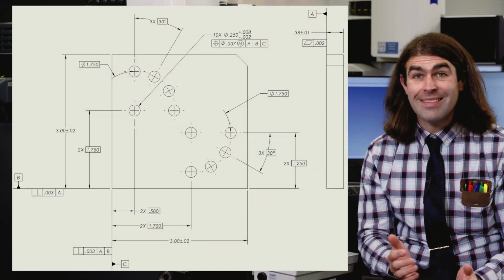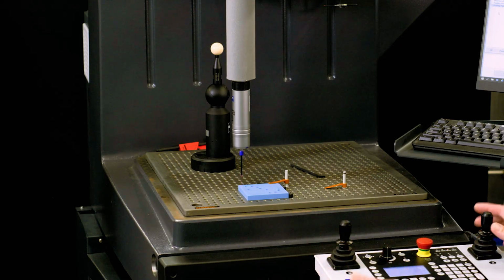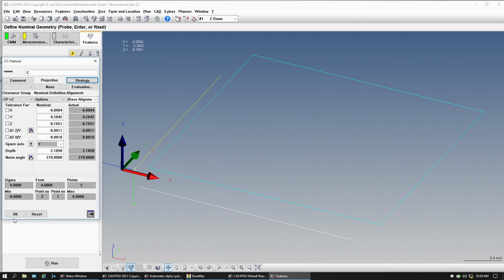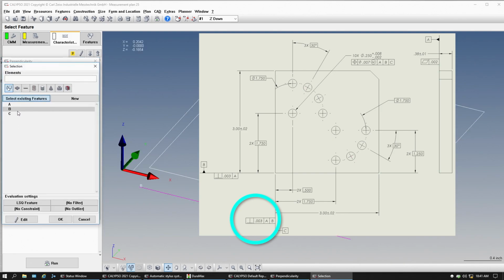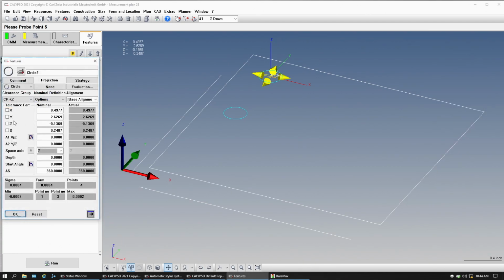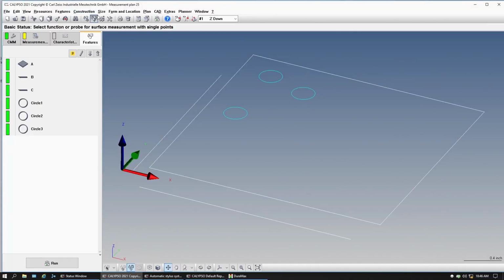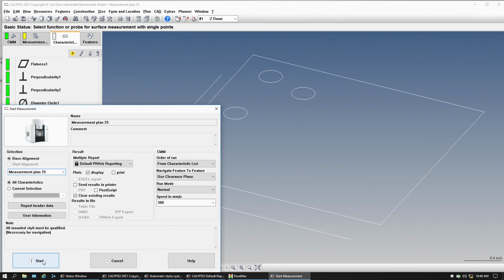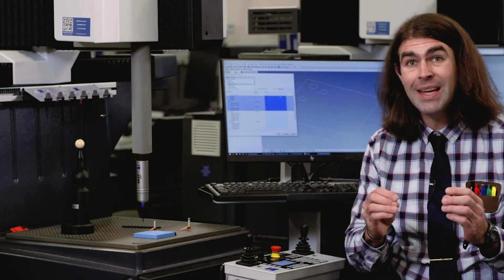Zeiss CMM: Programming with GD&T Introduction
I show how to make characteristics for Flatness, Perpendicularity and Position tolerances.

I also show how to adjust strategies, including points to polylines.

I show how to change the speed and number of points captured for every feature at the same time.